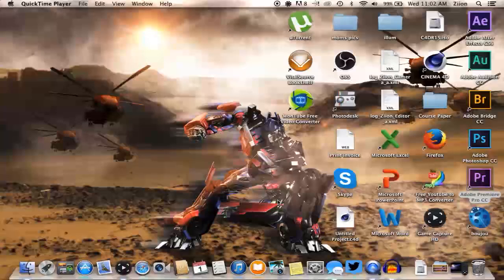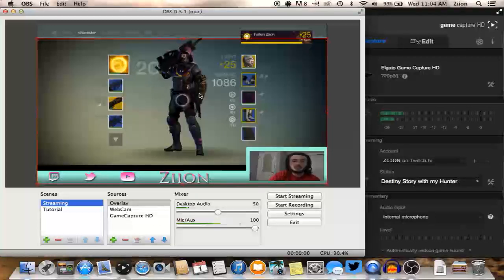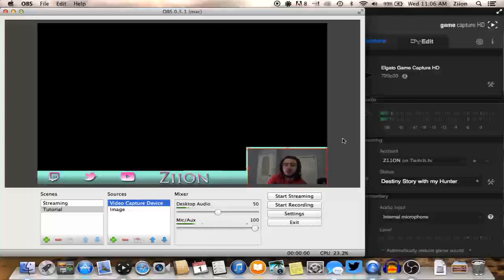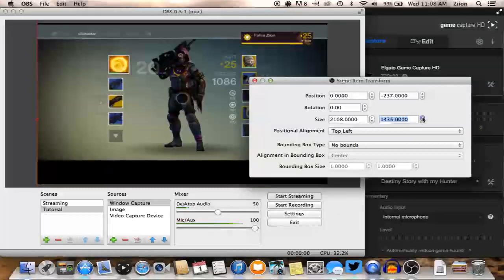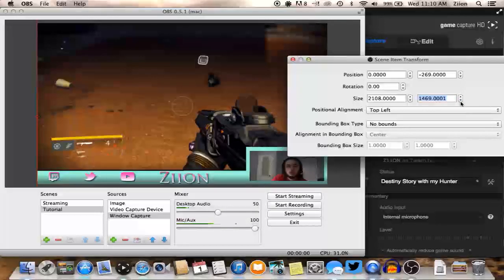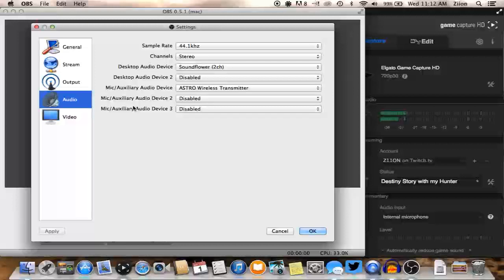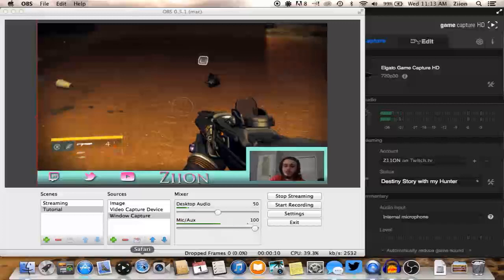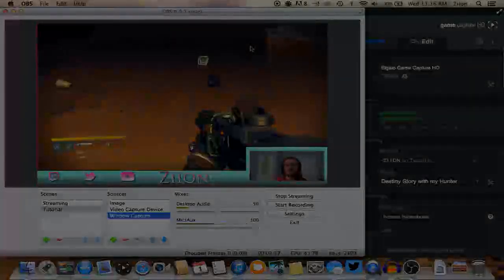How to Stream to Twitch with an Elgato on Mac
Hey guys! I had tons of trouble getting my setup right so here's a video on how to stream to twitch from a Mac using an elgato capture card. Hopefully it helps a couple people out.